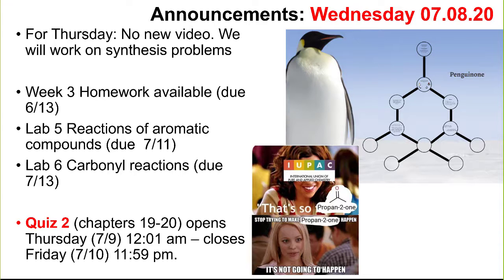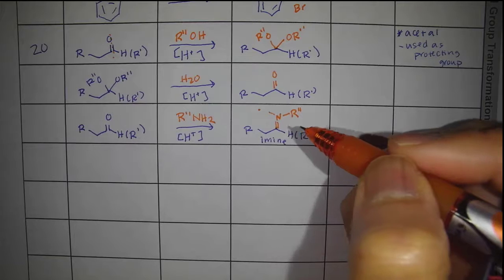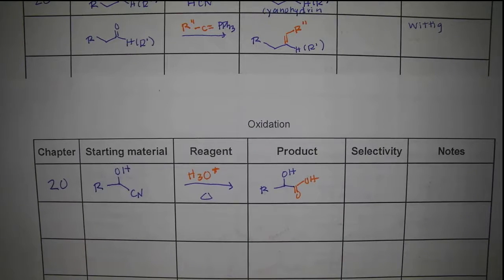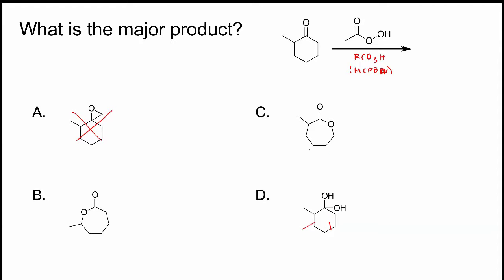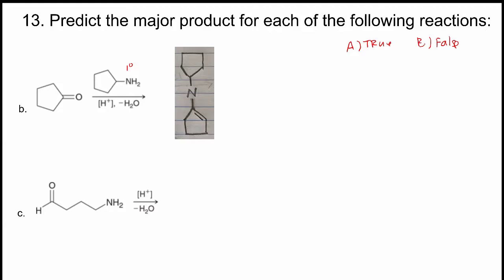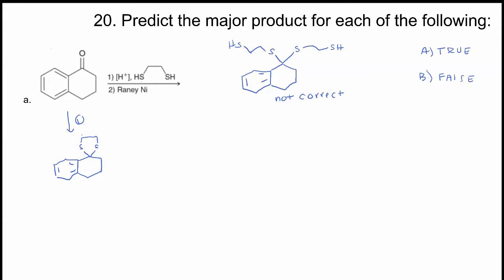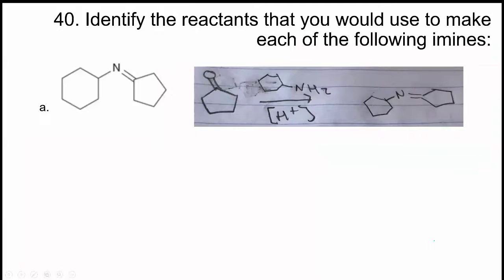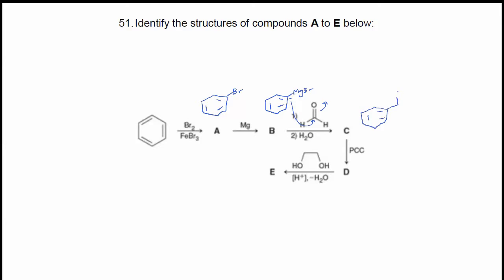Live session 07 08 2020